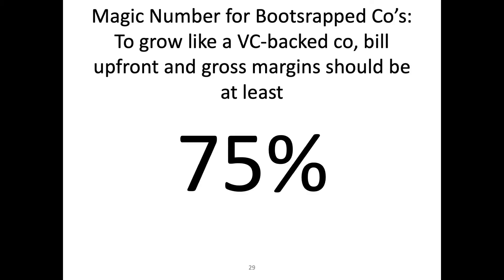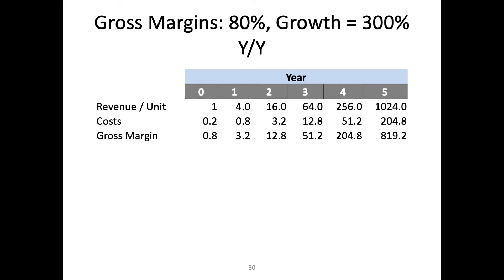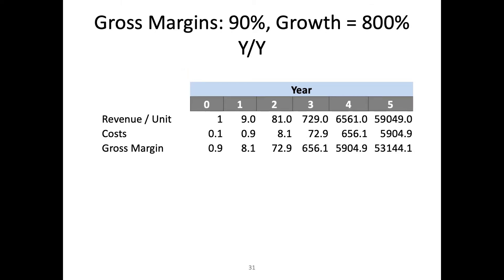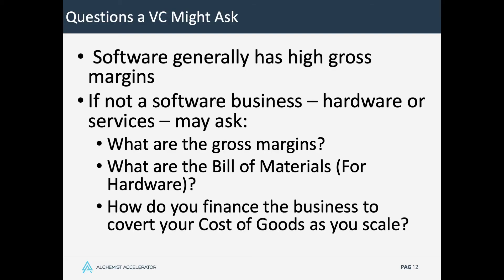The Importance of Gross Margins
Stanford Department of Management Science and Engineering lecturer Ravi Belani illustrates the crucial importance of “gross margins” using a simple analogy about selling cookies on the Stanford campus. He explains how a single ratio — a gross margin of 75% — is a mathematical yet almost magical key to building a business that can grow at a 3x clip per year, and turn a $1 million valuation into a $1 billion valuation in a decade.